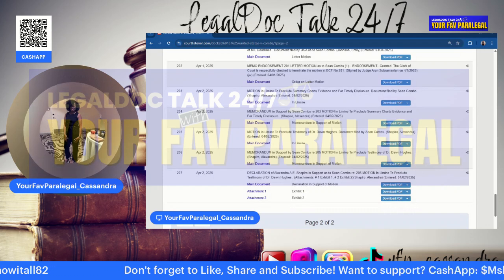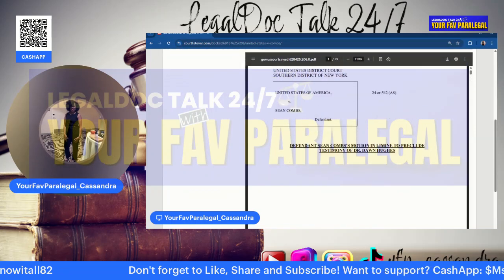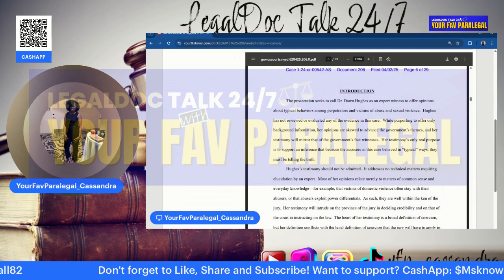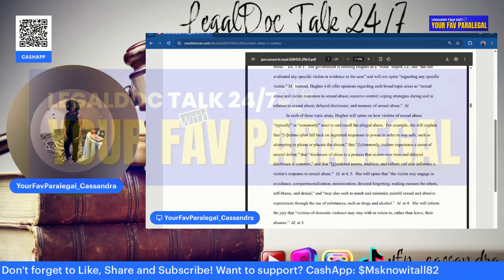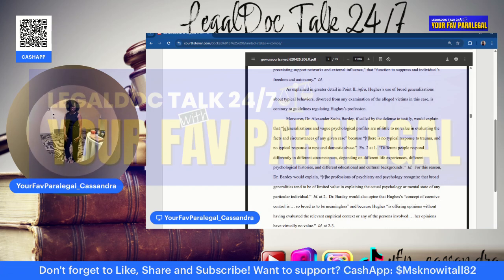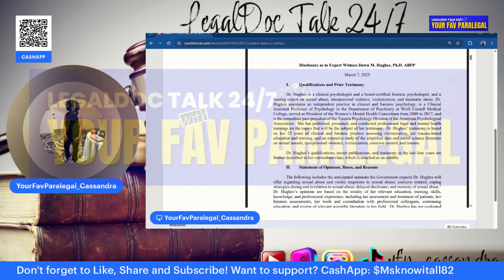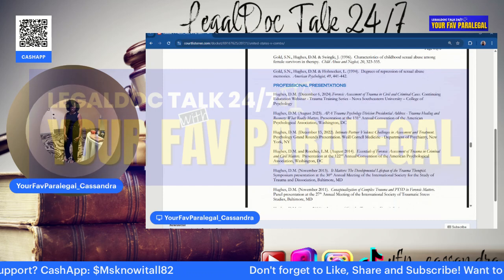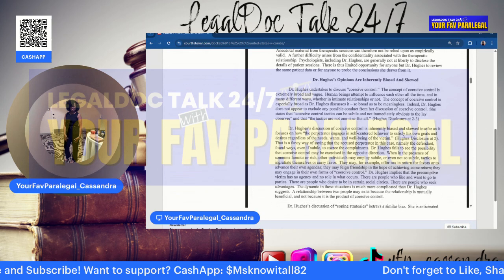Defense Team for Diddy Working Hard to Discredit Prosecution's Expert Witness